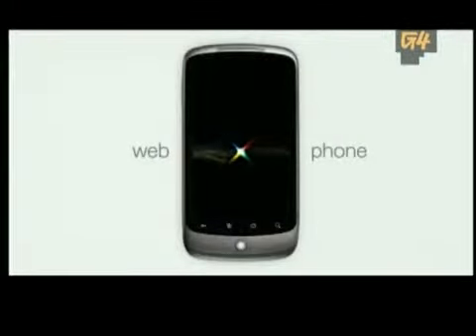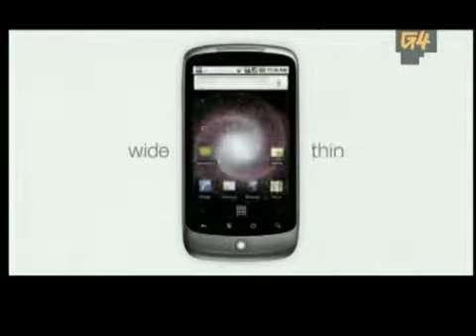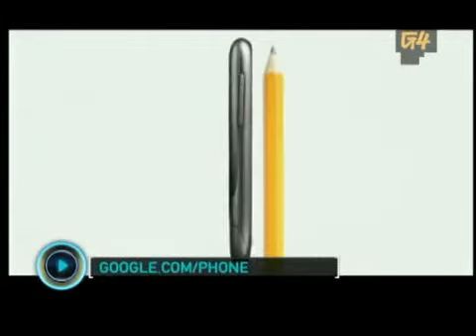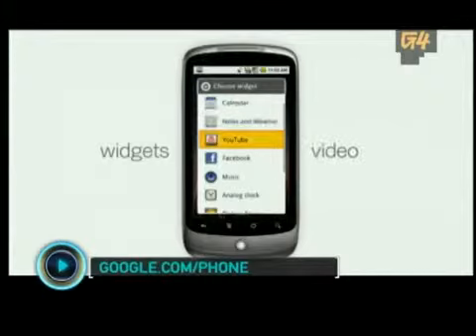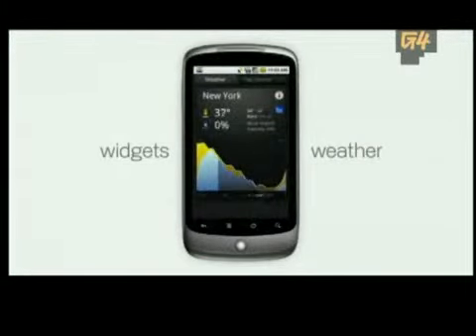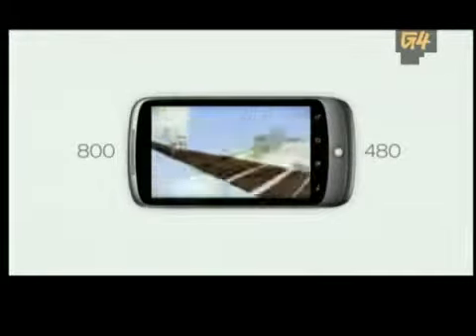Google Nexus One News2707